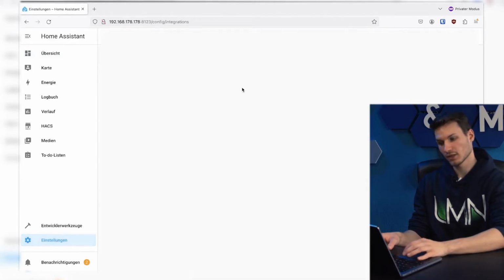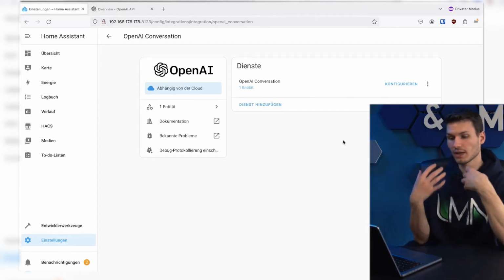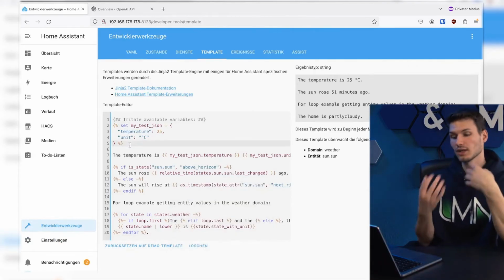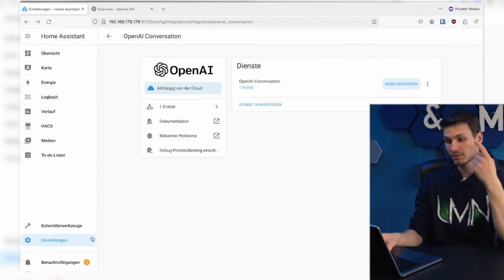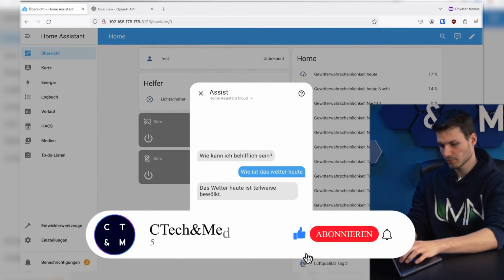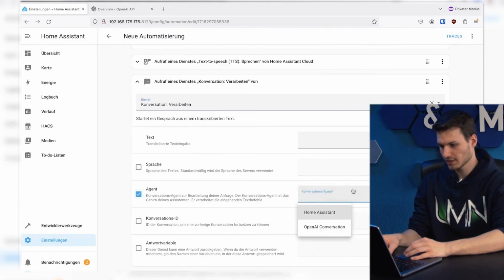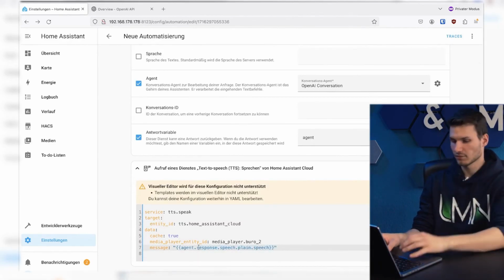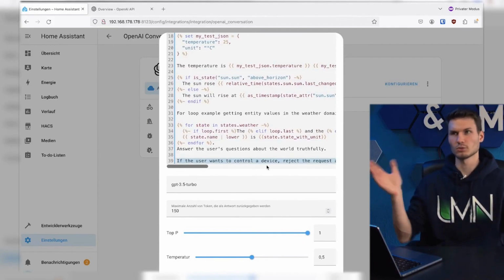Home Assistant Meets AI: How to Integrate ChatGPT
In this video, I show you how to integrate ChatGPT into Home Assistant. Discover how to leverage the powerful AI of ChatGPT to make your smart home even smarter. I’ll guide you step by step through the setup and provide useful tips for usage. Whether for automated responses or complex interactions—ChatGPT will turn your Home Assistant into the ultimate assistant!

Social Media!

Support